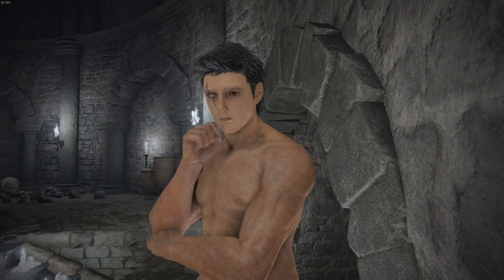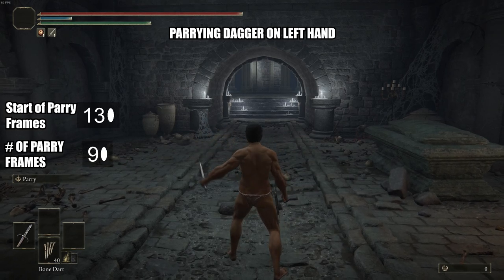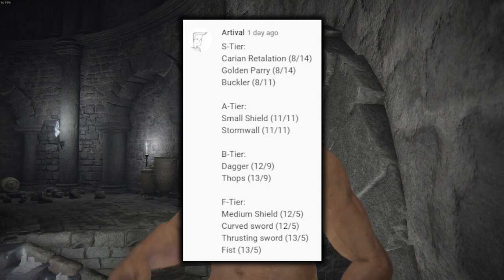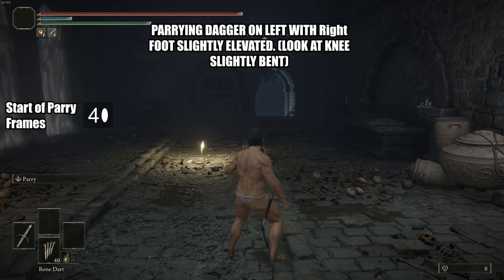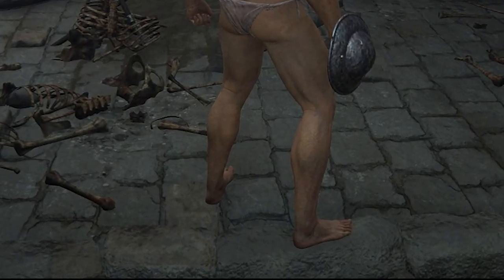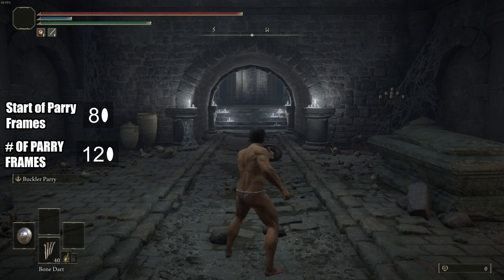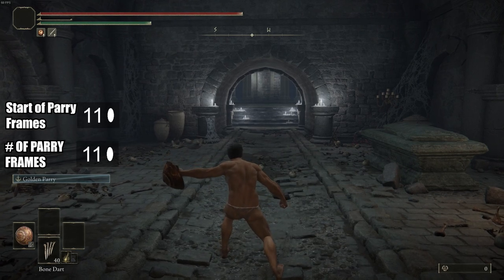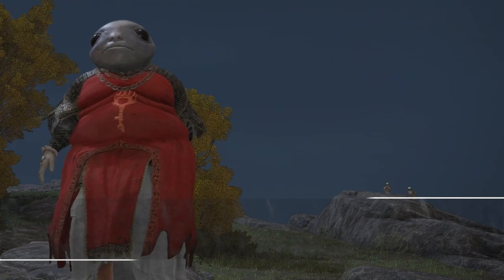IS PARRYING FROM THE LEFT OR RIGHT ANY DIFFERENT IN TERMS OF FRAMES IN ELDEN RING?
Is it different? Bear in mind that I only counted the frames. The other questions in this video were taken from the comments from the parry video I did yesterday. Thank you so much for the support. I did read majority of the comments in the parry video - I'm sorry if there are unanswered questions - I don't have the expertise and don't want to somewhat spread information I'm not confident supporting or something.